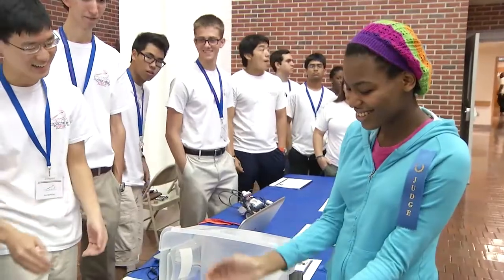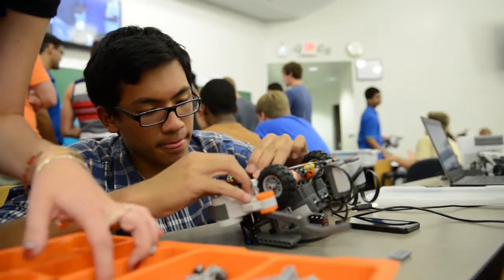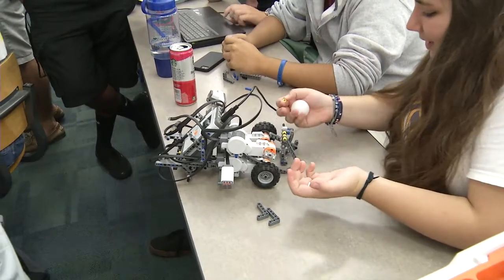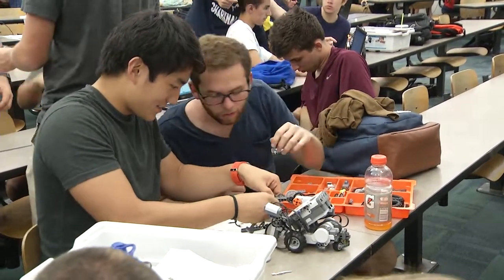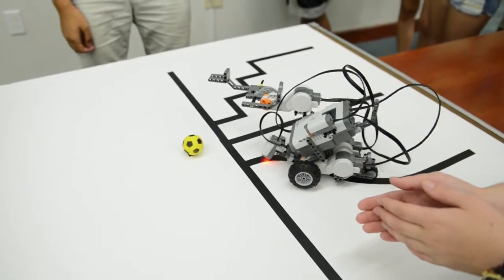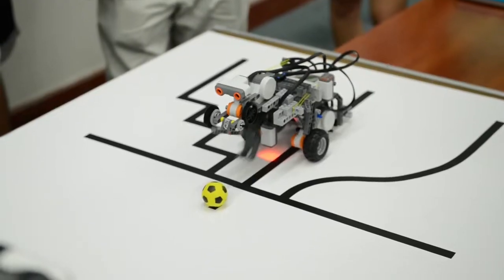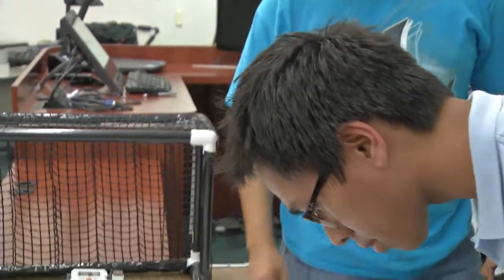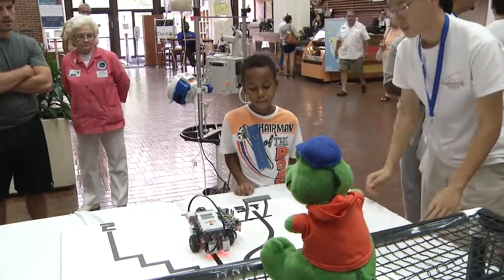Third Annual Gator Engineering Day at UF Health Shands Children’s Hospital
Patients at UF Health Shands Children’s Hospital had the opportunity to interact with soccer-themed game systems that University of Florida students developed in their introductory engineering design course.

The incoming freshman students attended a summer class specifically designed to help them successfully transition into the College of Engineering, with fun and engaging projects that have real world applications. This summer, inspired by the World Cup, they were tasked with designing an autonomous mechanical soccer player that is programmed to kick a ball into a goal. Their instructor designed the “goalie.”

Patients got to judge the students’ work by choosing their favorite game, while students were able to teach young people about the engineering behind the game systems, reinforcing what they’ve learned in class.